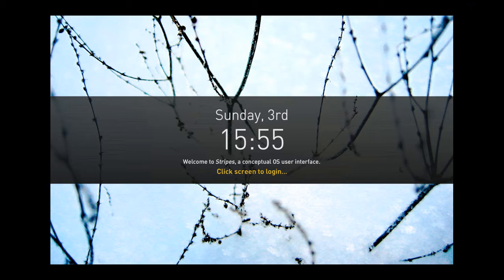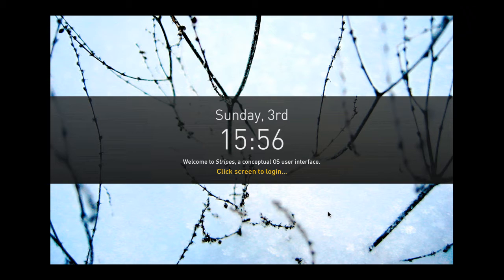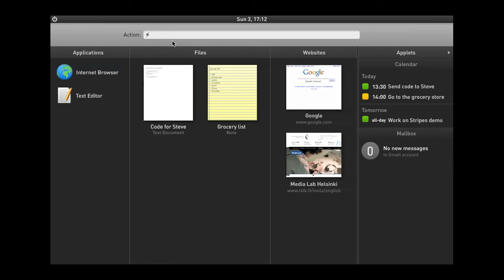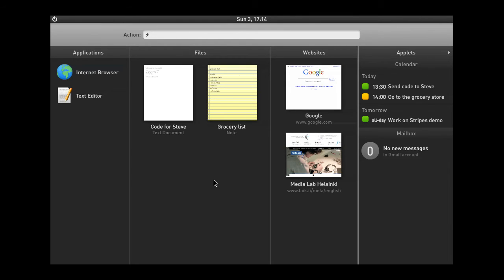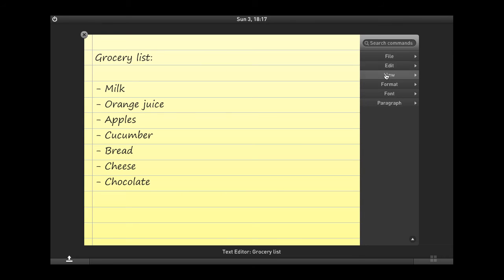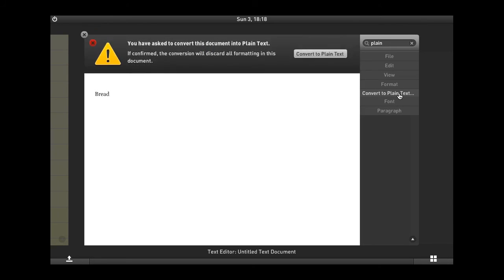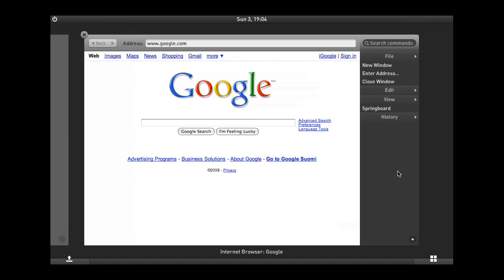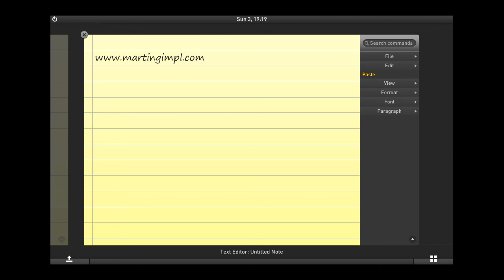Stripes - a conceptual operating system user interface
This is a brief introductory video of Stripes, a conceptual operating system user interface. Stripes is my Master's Thesis for the University of Art and Design Helsinki. It was conceptualized in 2007, and published in 2008.